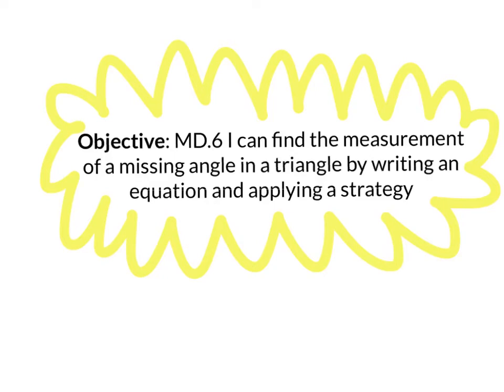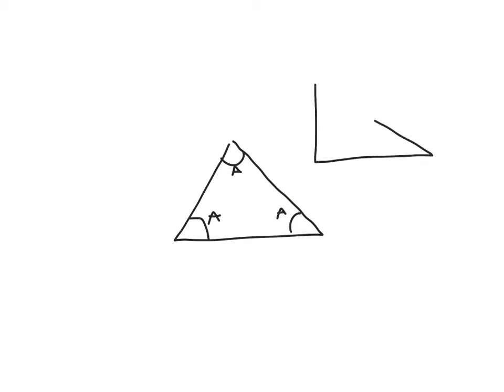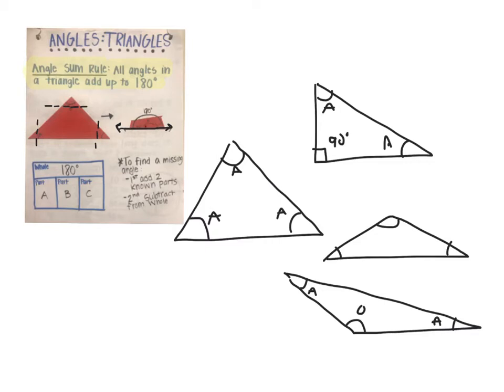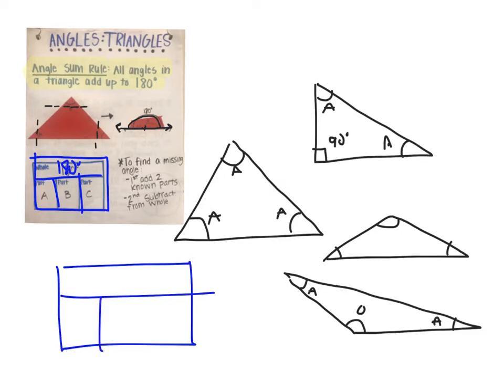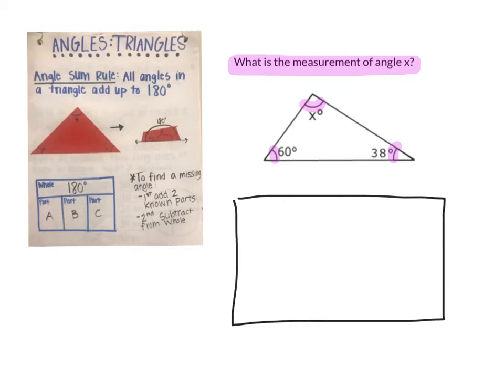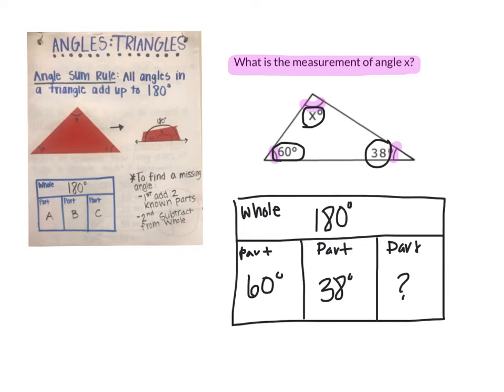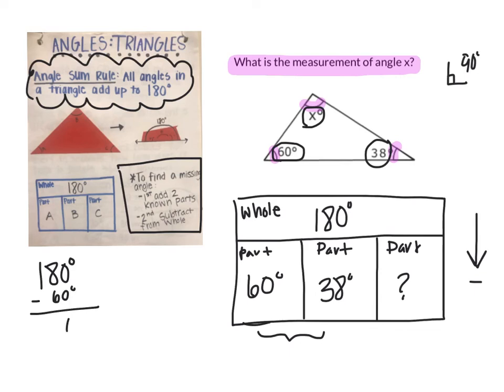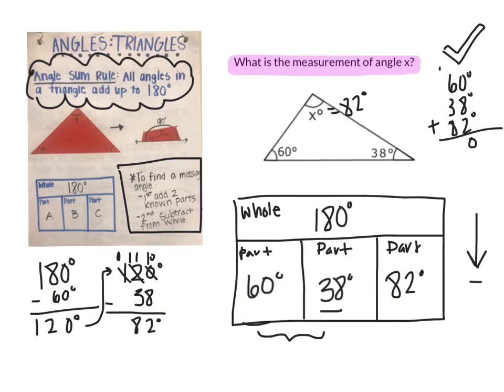MD.6 Additive Angles in Triangles (Wednesday I Do)